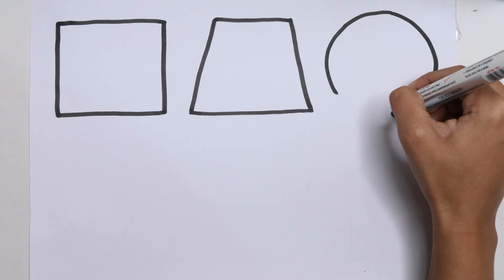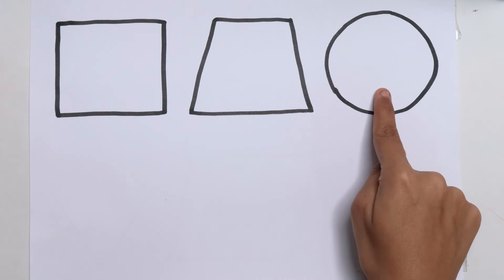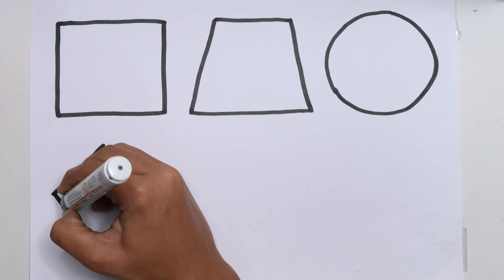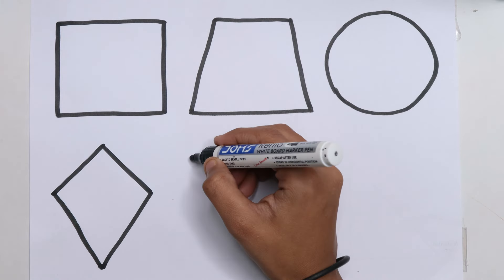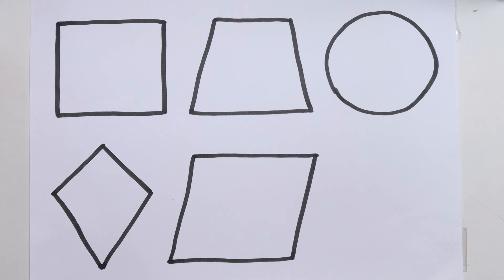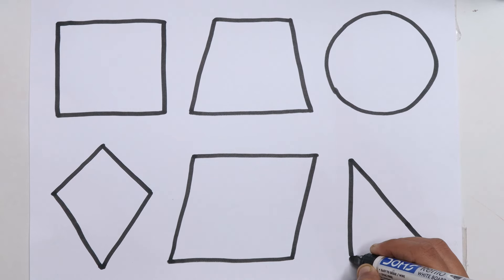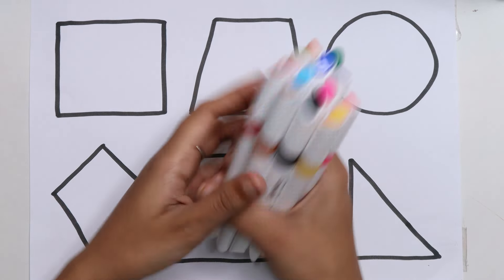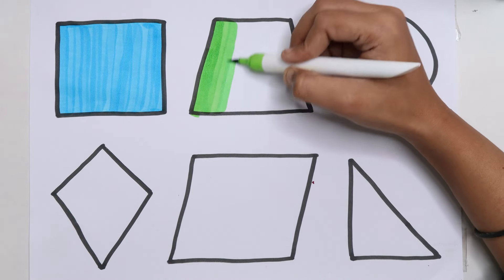2D shapes drawing for kids | Learn shapes name for toddlers, Preschool learning video for kids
2D shapes drawing for kids | Learn shapes name for toddlers, Preschool learning video for kids